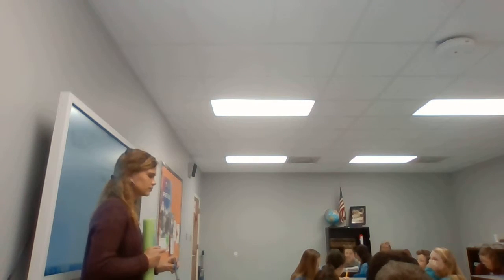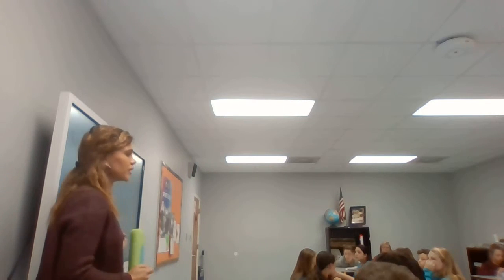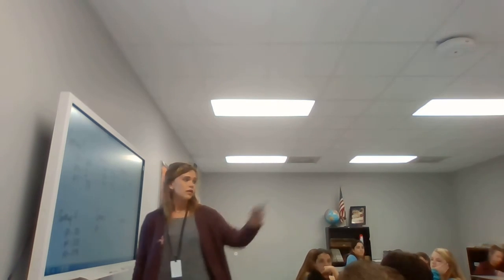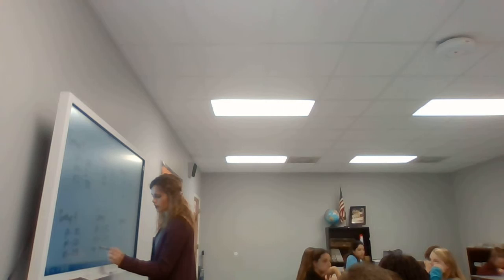WIN 20190402 14 21 36 Pro